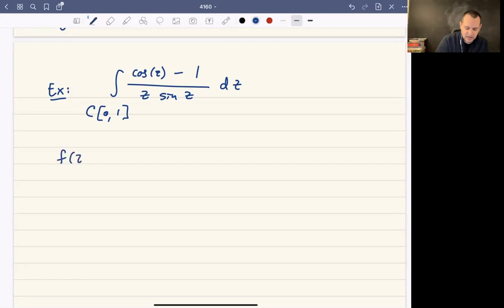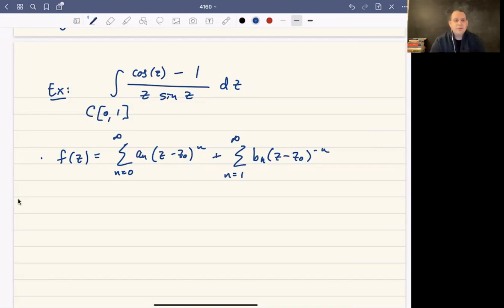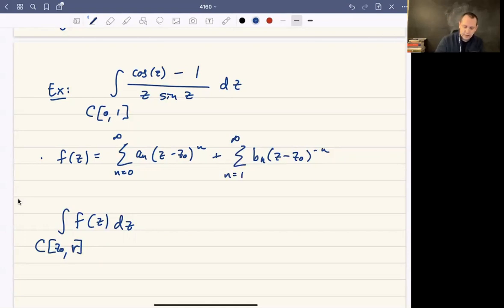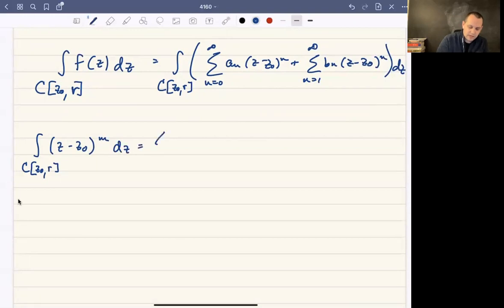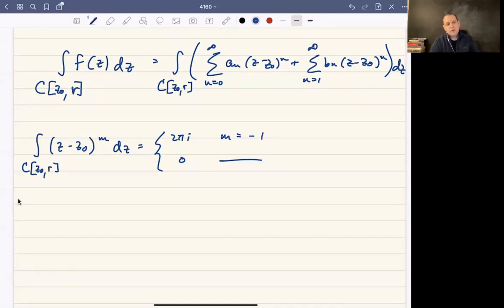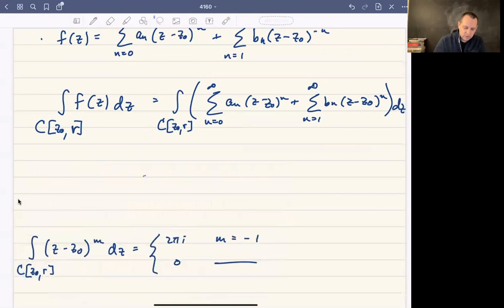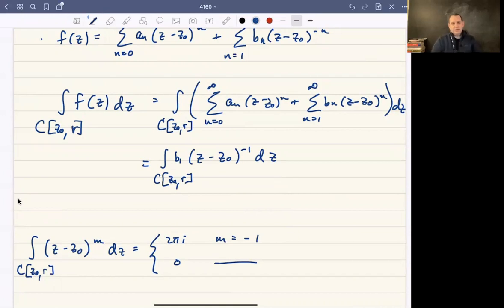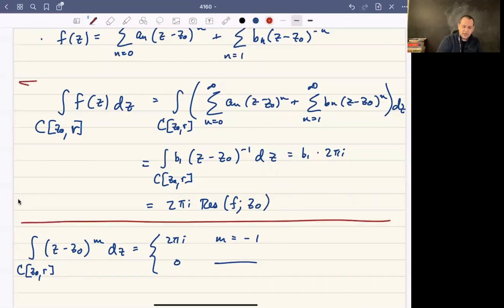Integrals with Residues (Introduction)